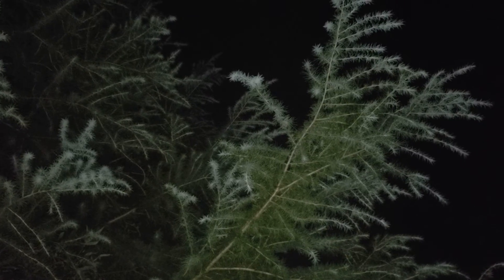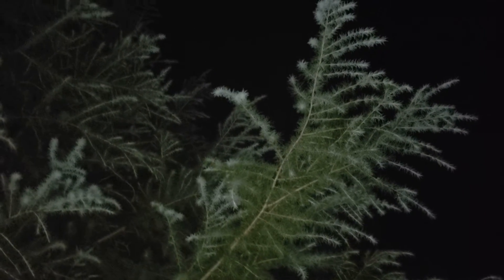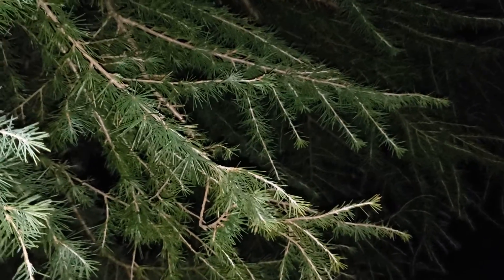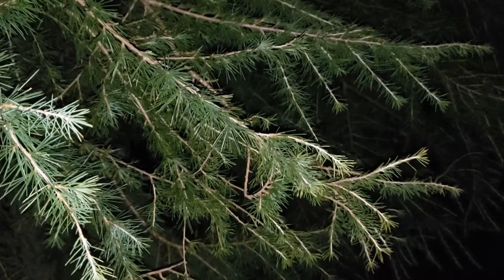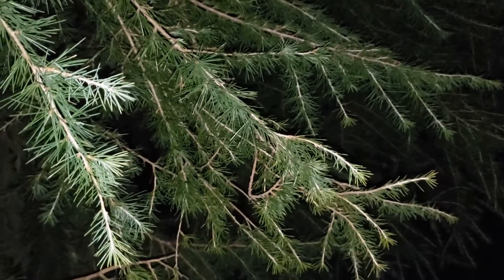Bundled conifer without cones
Cedrus deodara, Himalayan cedar